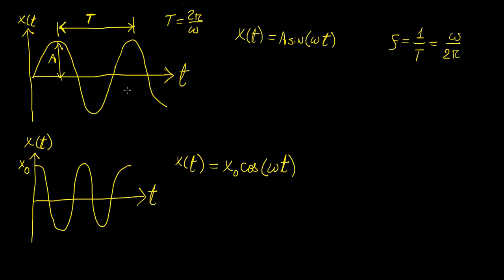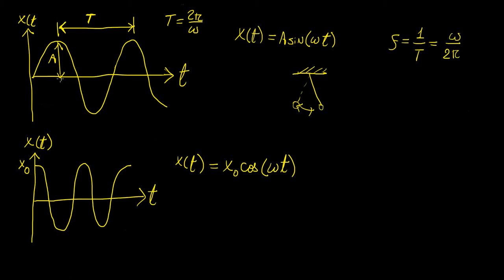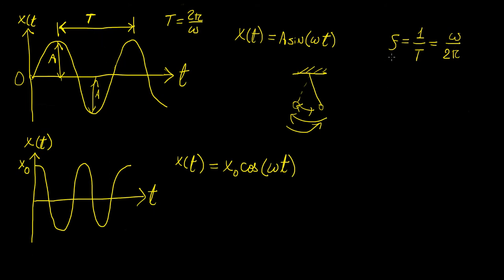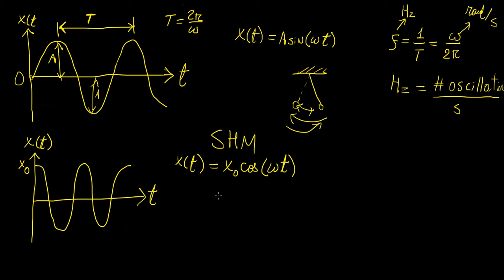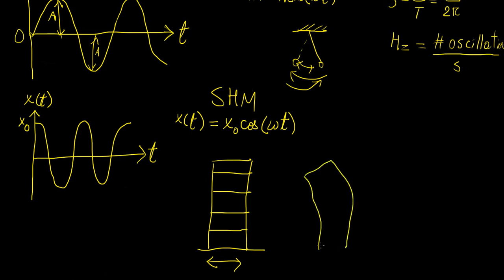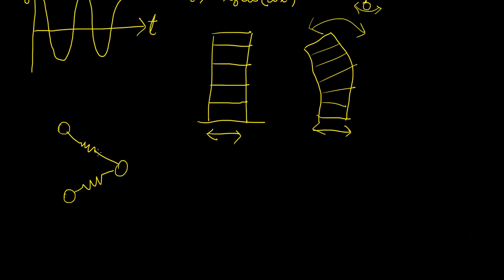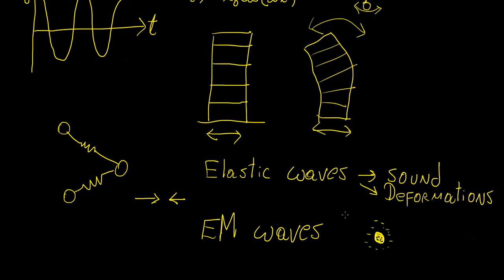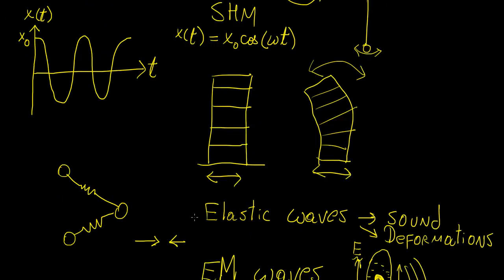Introduction to vibrations and waves | Vibration and Waves | LetThereBeMath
In this video we introduce vibrations and waves.